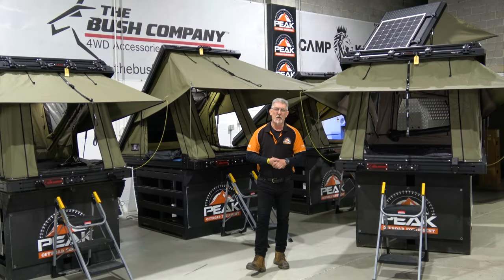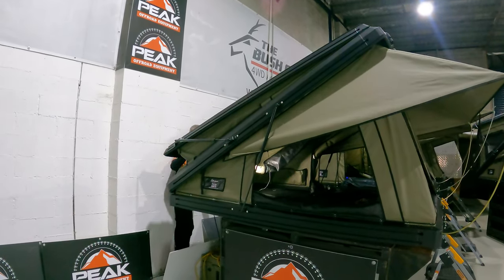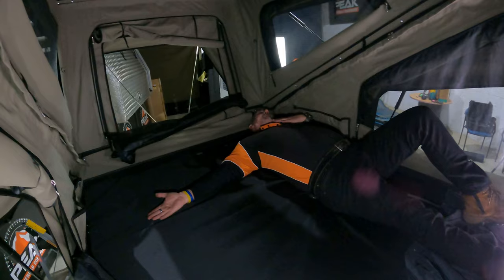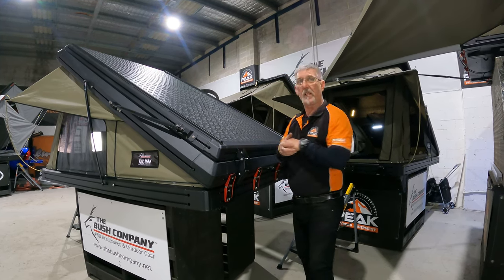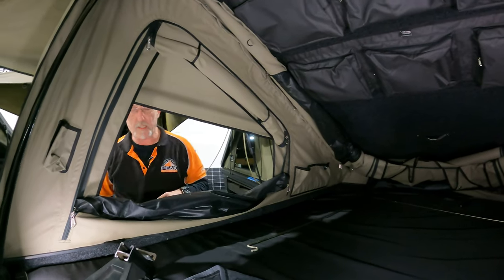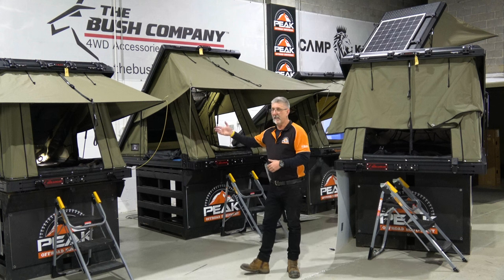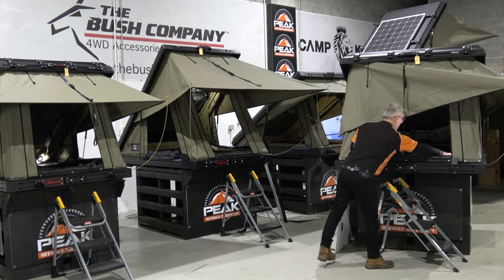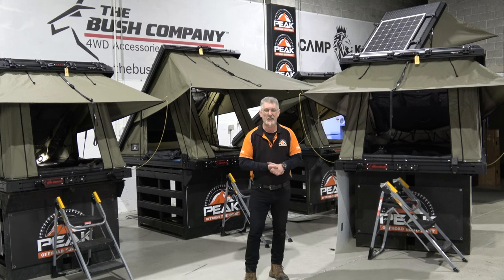The All New Bush Company TX27 MAX Rooftop Tent REVIEW!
An in-depth review and comparison of The Bush Company's all new TX27 Max rooftop tent - one of the widest rooftop tents available on the market!

Or speak to us directly on 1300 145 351 or 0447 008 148